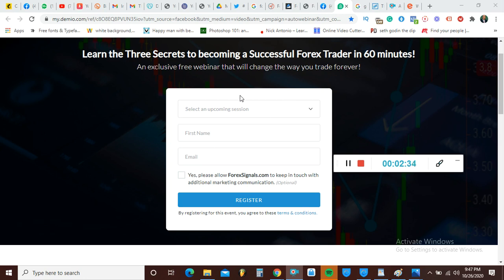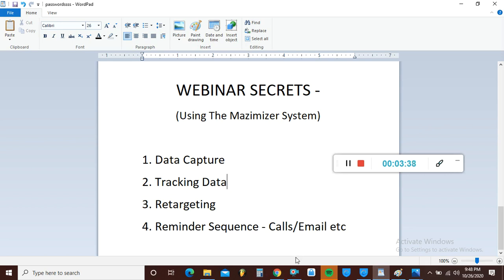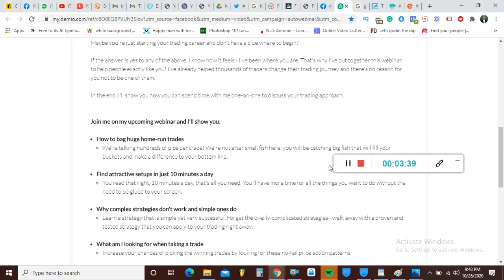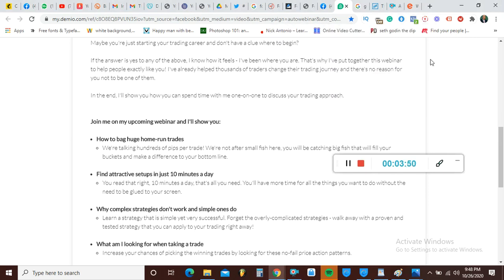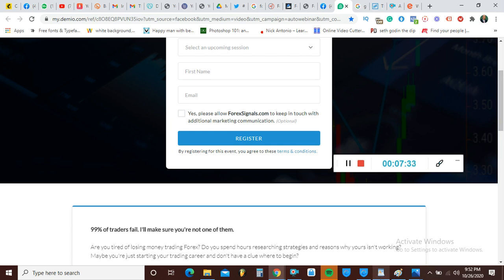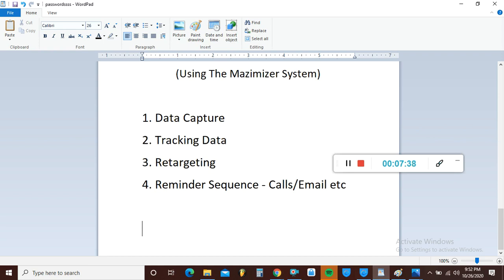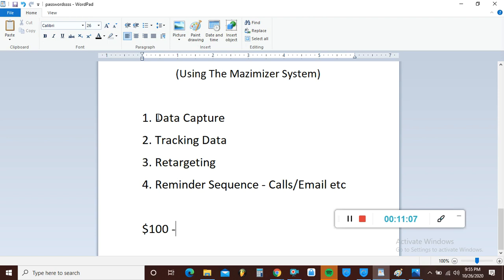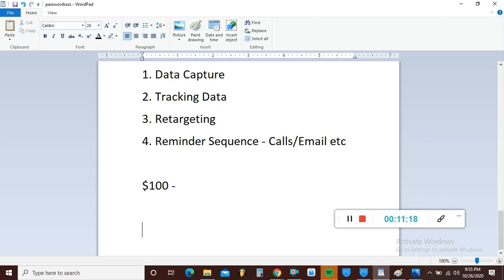WEBINAR SECRETS - Paddy Ransom For FTX Webinar